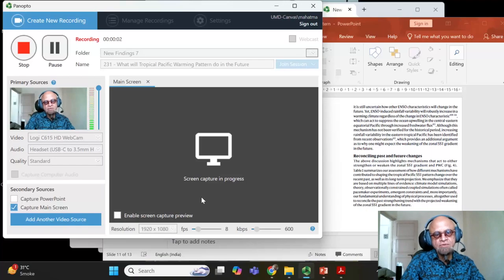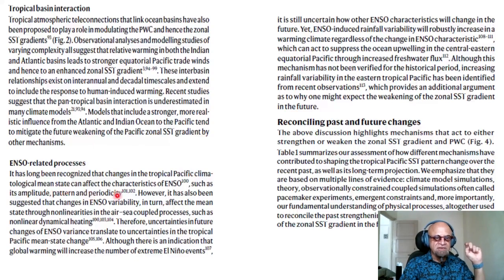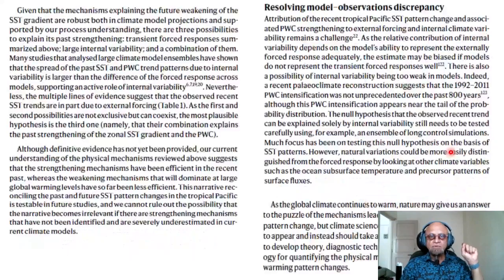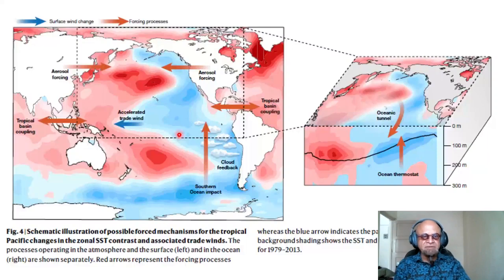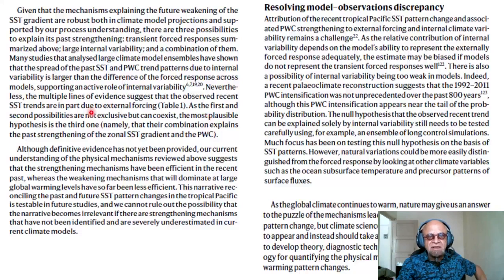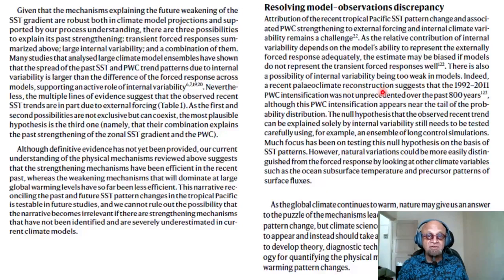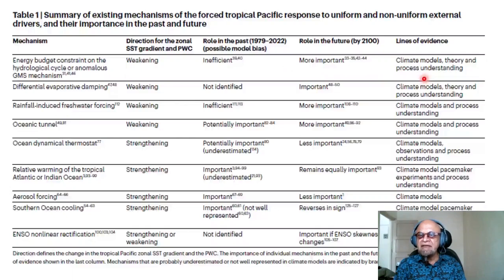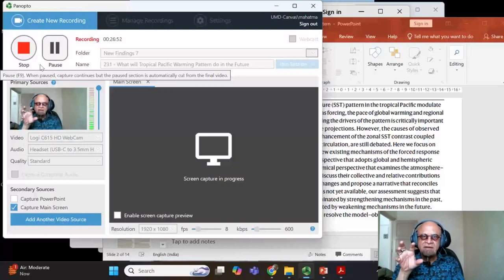3B - What will the Tropical Pacific Warming Pattern do in the Future?